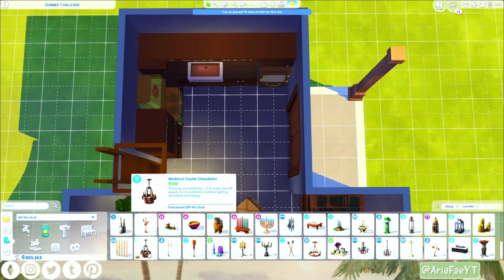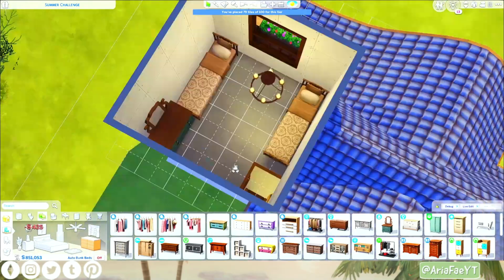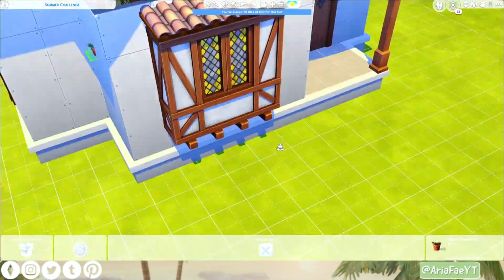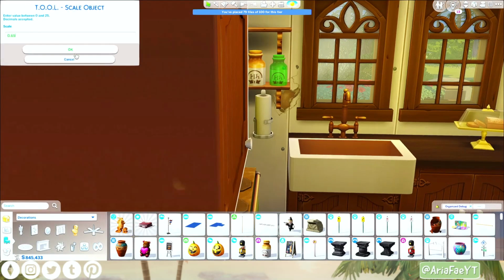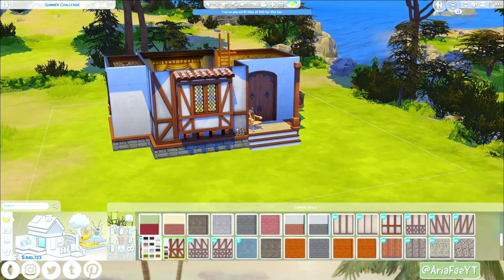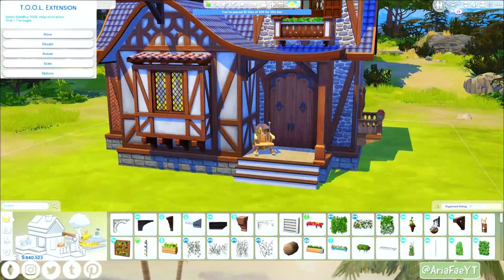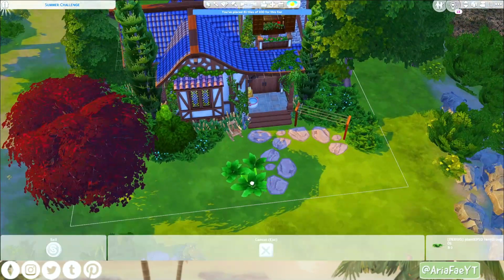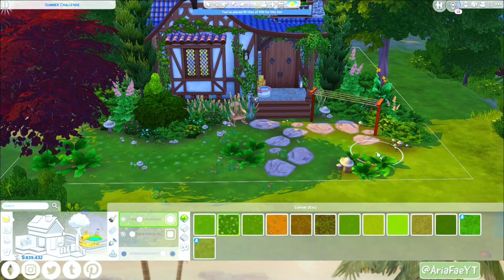Tiny Fantasy Cottage 🍄 'Mini Winterfest' Day 14 | The Sims 4 Speed Build | No CC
Hi everyone! I hope you had a great weekend! For day 14 I've build a Medieval inspired fantasy cottage for up to 4 sims! This home is also off the grid! 🥰

Time Stamps ⏰
00:00 Intro
00:13 Speed Build
16:54 Screenshots

🌴 Please enable bb.moveobjects before placing any of my builds, you can find them on the gallery under my origin ID AriaFaeYT or under the hashtag